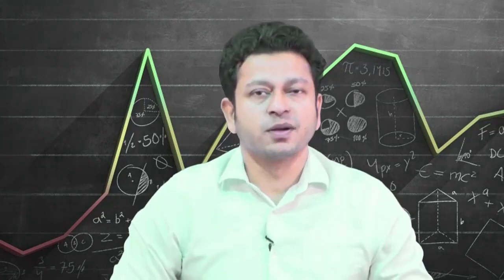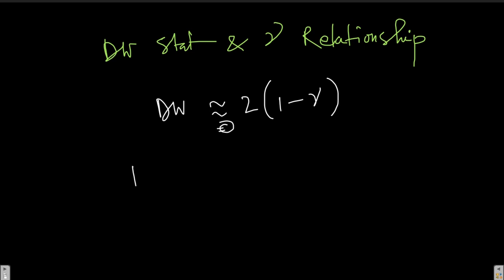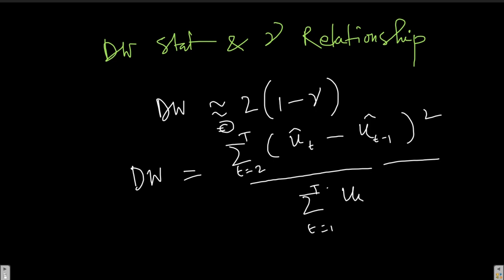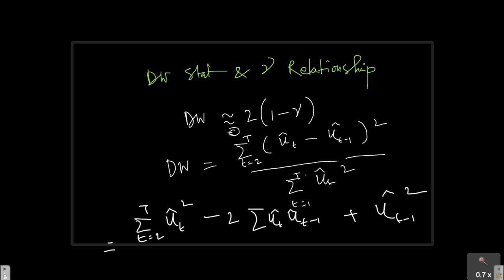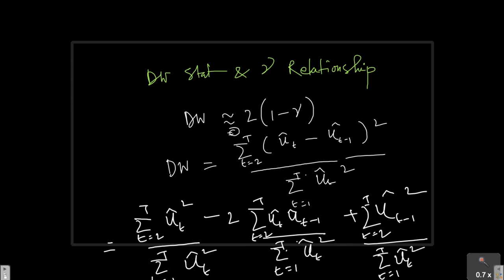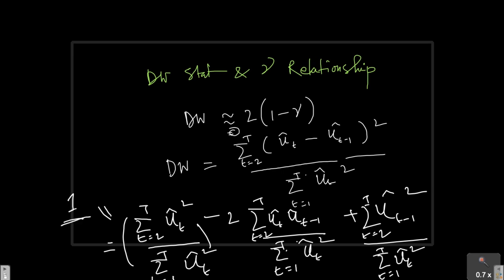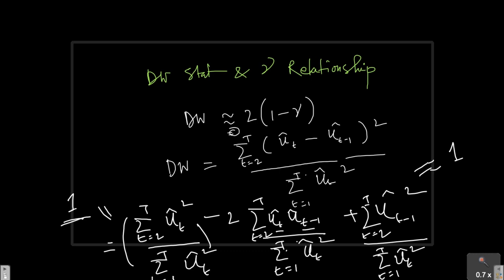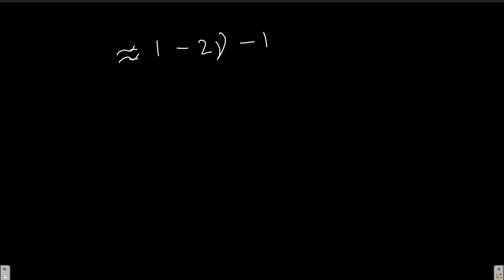Lecture 76: Autocorrelation (Continued)